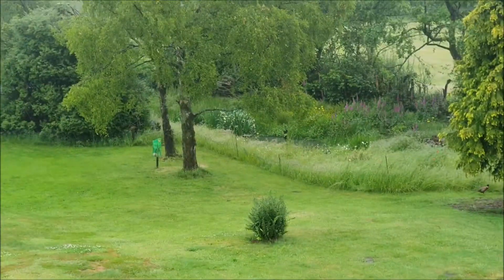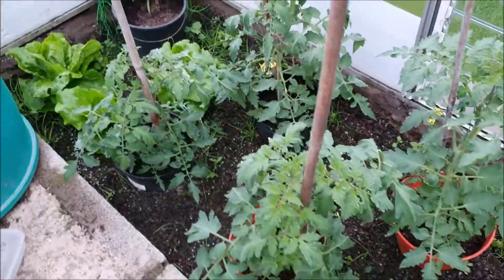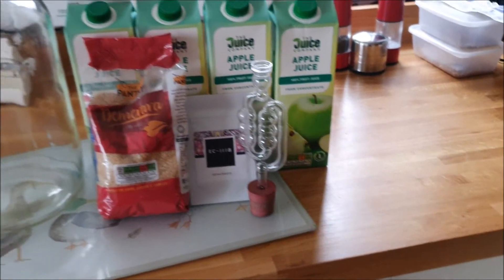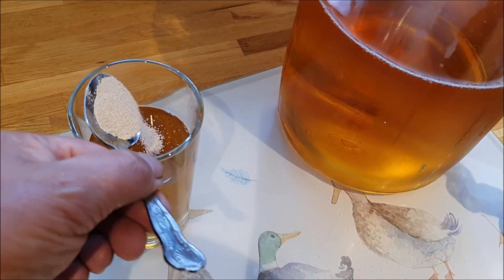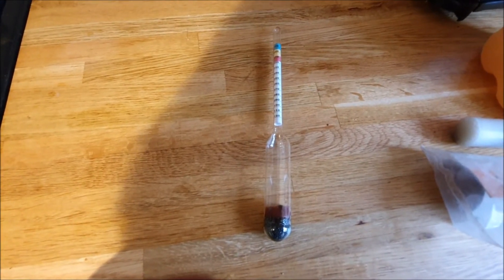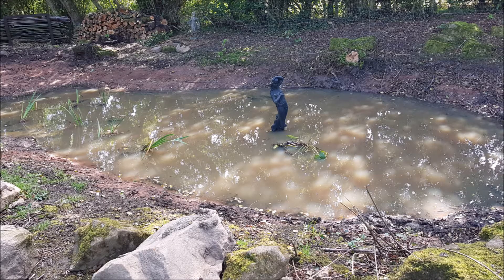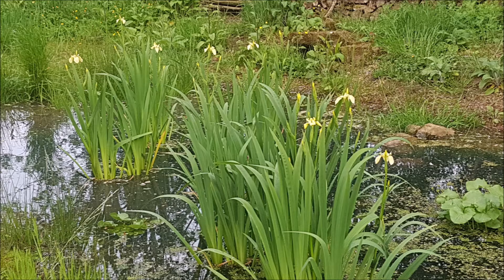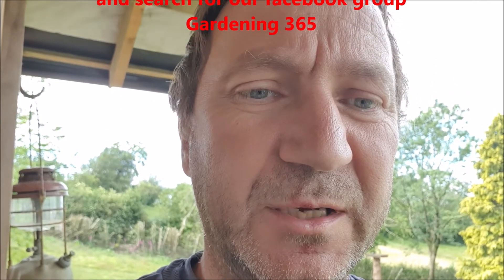Gardening 365-6, 19-06-2020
Gardening 365 with Nigel Gill
join us this week when I will be covering
Bucket
Chillies Peppers
Cider
Ducks and Geese
Elderflower
French beans
Seed Collection
Spud
Tomatoes
Wildlife Area / Pond
Yucca